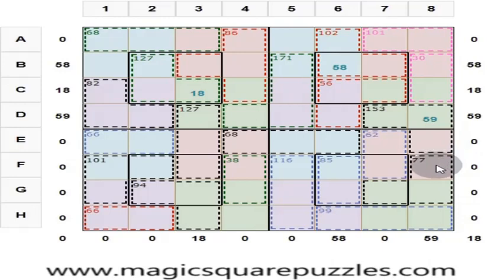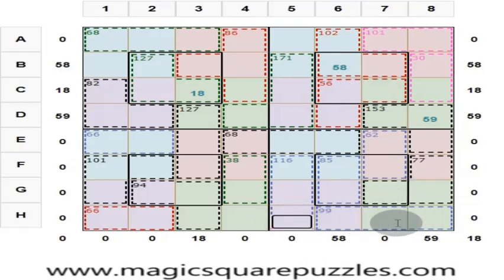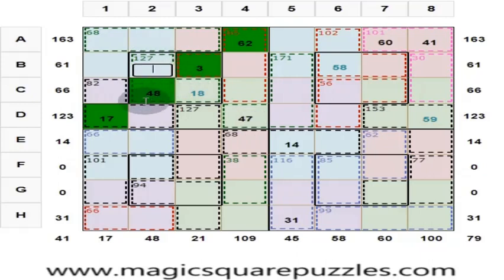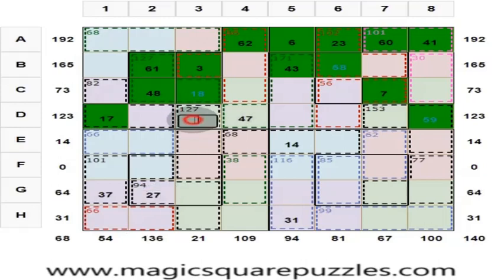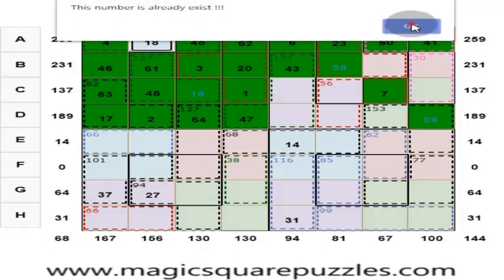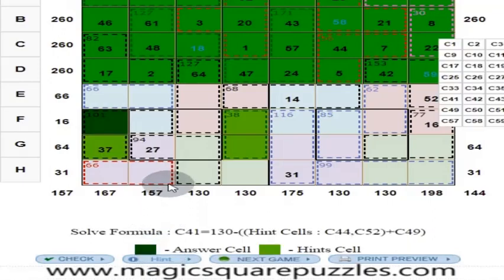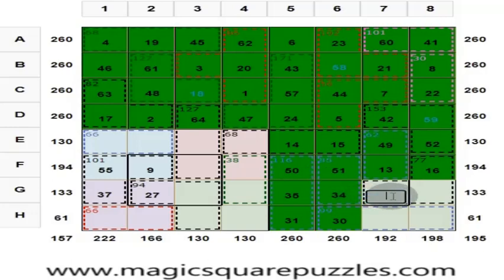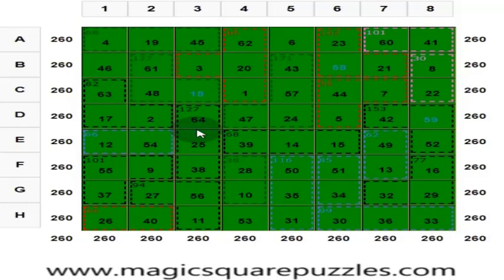Hypnotic Magic Square Puzzle | Calculate Without Calculators | Mental Mathematics | Number Puzzles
To solve this puzzle go to this link.

The Magic Square is part of Mathematics. Magic Square Puzzles are hypnotic. They are hypnotic Magic squares because of the arrangement of numbers.

There is a beauty in the arrangement of numbers.

If you solve these puzzles, you will come out of the fear for Mathematics.

1) Each row, column, and two main diagonals of each 4x4 sub square gives the magic sum of 130.

2) Each 2 x 2 square marked in the same color gives the sum of 130.

3) The center 2 x 2 marked in the black border in each 4x4 sub square gives a sum of 130.

4) Group of cells in boxes within dotted lines is a cage.

Cage sum is mentioned at the top in respective colors.

By solving these puzzles, you will be able to do calculations in mind.

Nowadays, students fear Mathematics. All their fear will be gone in an instant.

These Magic Square Puzzles are unique in the sense they are a new genre of puzzles.

These are unique puzzles in a sense they involve both Arithmetic and Logic.

 Though these puzzles involve both Arithmetic and Logic, they are straightforward and straightforward puzzles if you understand the rules.

Once you start doing the puzzles, you will start doing all the Arithmetic operations like Addition and Subtraction in your mind itself.

Your fear for Mathematics will vanish. Instead of I HATE Mathematics you will say I LOVE Mathematics. This is a copyrighted puzzle. Give a good rating and review to this puzzle on YouTube as well as in the Play store.

I have taken these puzzle sessions in many schools for students from 6th standard to 10th standard. All the children love these puzzles, and they very soon can come out of fear for mathematics and do mental addition and subtraction.

Kindly suggest these puzzles to your near and dear ones and promote these puzzles. These puzzles would help humanity, and with that aim and passion, I have created all these things with my shoestring budget.

I come from a very middle-class family, and God gave me these puzzles, and I somehow want to give them to the world at large.

Kindly help me in this endeavor since it would help your own children or students struggling with Mathematics.